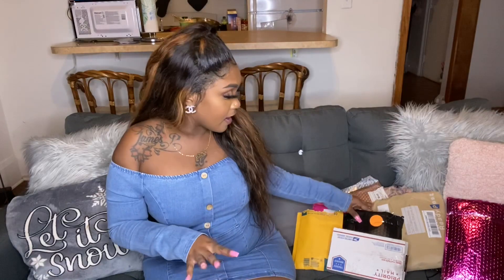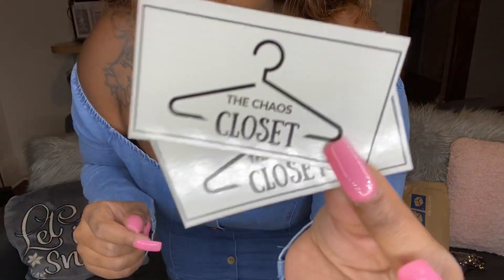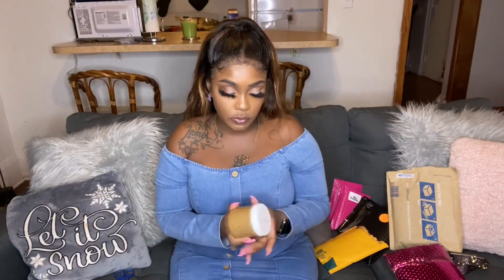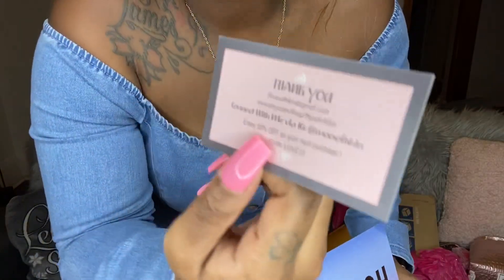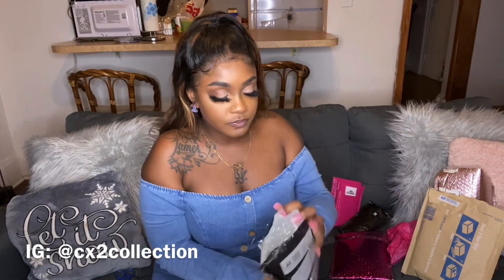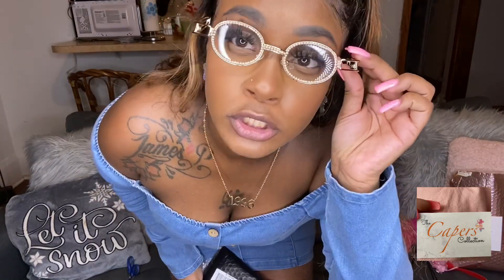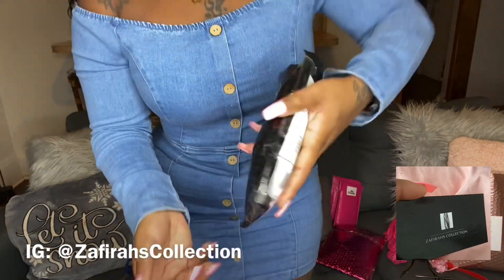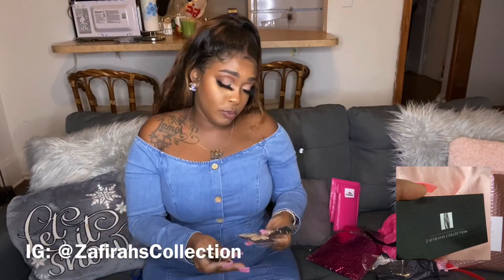Entrepreneur Life Ep.13 | Supporting Small Businesses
Great Blessings To Your  Business!

Pay Me To Help You Find The Right Vendor For You! Also I Provide Mentoring!